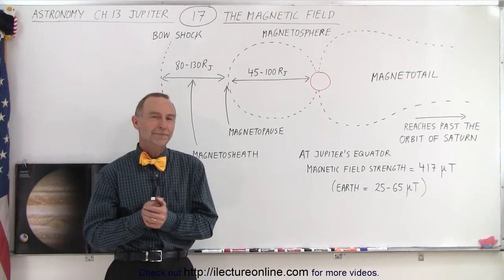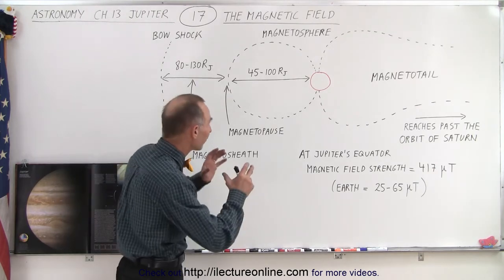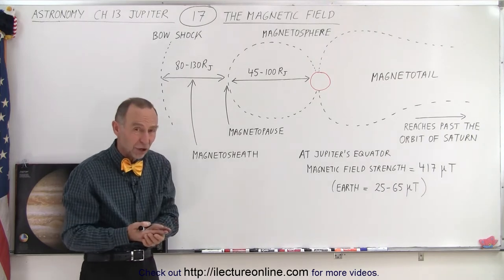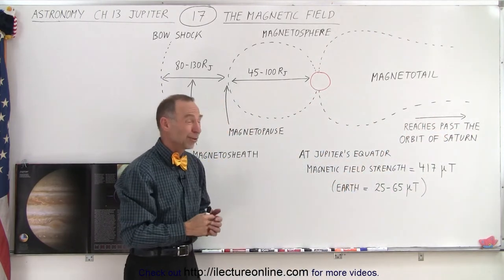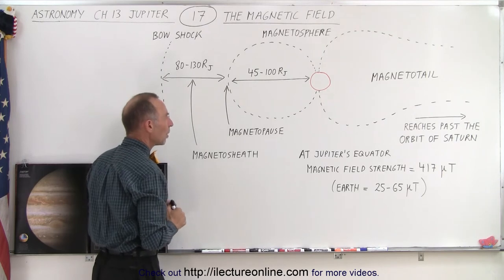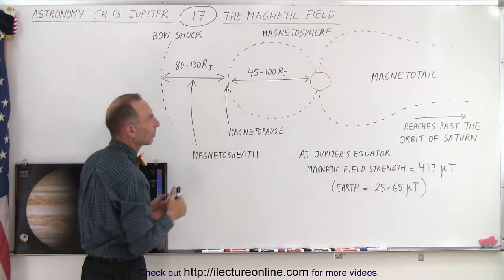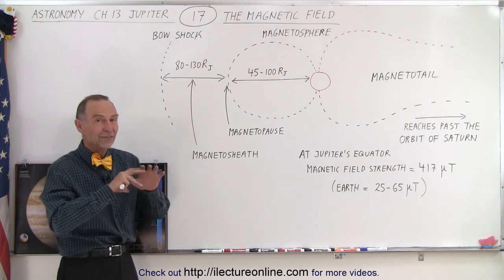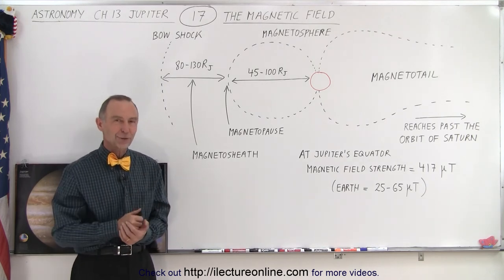Astronomy - Ch. 13: Jupiter (17 of 37) Jupiter's Magnetic Field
will learn about Jupiter’s magnetic field of the magnetosphere, magnetotail magnetopause, magnetosheath, and bow shock.

Title:  Astronomy - Ch. 13: Jupiter (18 of 37) Jupiter's Aurora Boreales vs Earth's